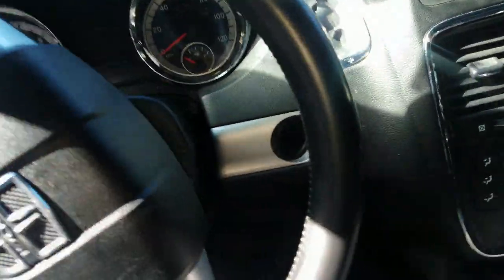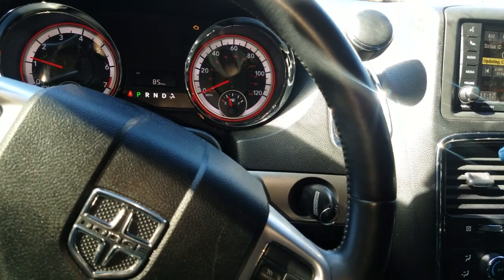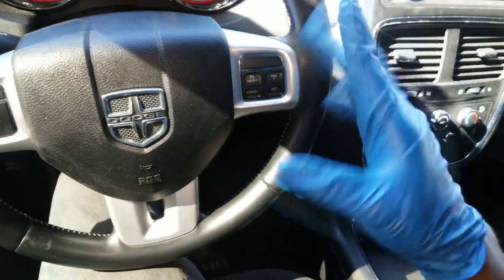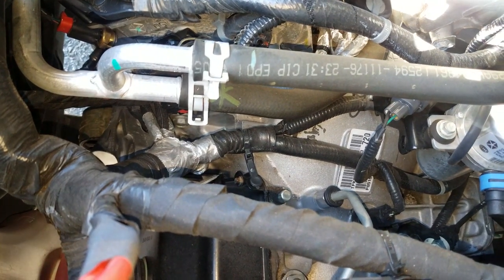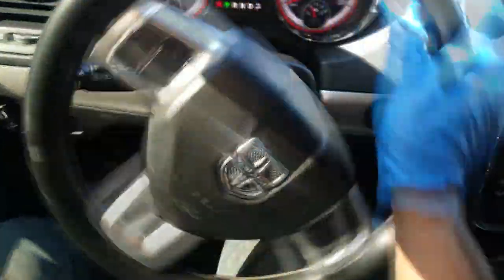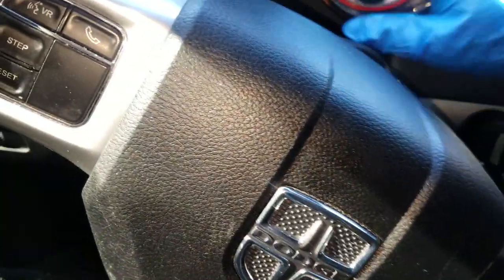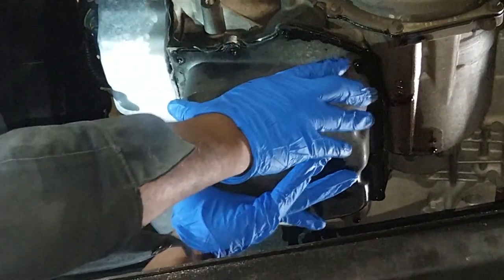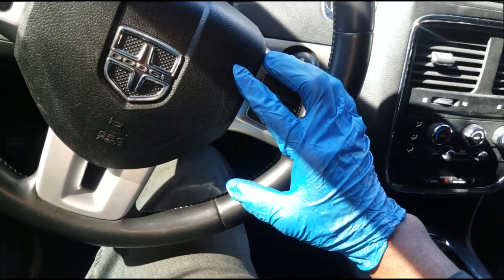Transmission whining noise or Power steering pump noise? P0868 P0944 P0700 P0740 62TE P0897 P1798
Please NOTE: The buck of my time in the comment section is spent on comments and questions from SUBSCRIBERS, If you not subscribed, or leave off the question asking are you subscribed, I have to get to those questions after im done with all the subscribers questions. Please understand, this very important. Simply donate and a message will come to my phone and I can get in contact with you ASAP, thanks. Or simply leave your comment or question in the comment section. Thanks for viewing an Online Mechanic Tips video with JT the Car Guy. This also sends a direct message to my cell phone alerting me of assistant needed quickly, which means I can get back to you quickly. Thanks.
Transmission whining noise or Power steering pomp whining noise? How to tell the difference.
bad transmission noise. whining noise when accelerating.
transmission noise when accelerating. Transmission whining noise. Slipping transmission. Tips, check this. 62TE P0944 P P0700 P0740 P0868. Transmission whining noise. 62TE Transmission Problems. P0868 P0944 P0700 P0740 P0730. How to Fix Power Steering Noise When Turning. Power Steering Grinding Rubbing Noise & Sound. whining noise when accelerating. TRANSMISSION FLUID DETERIORATED